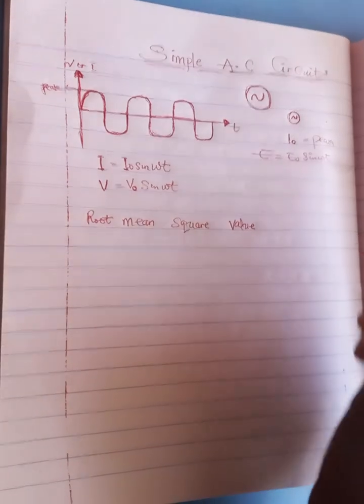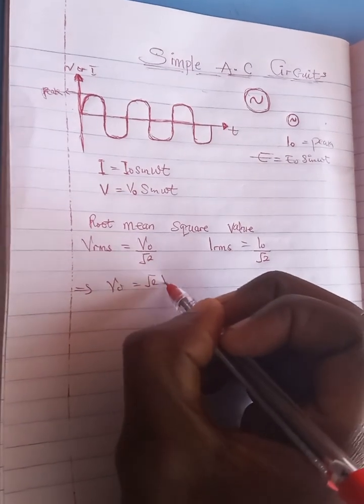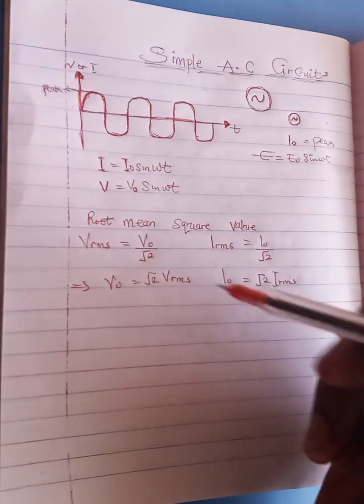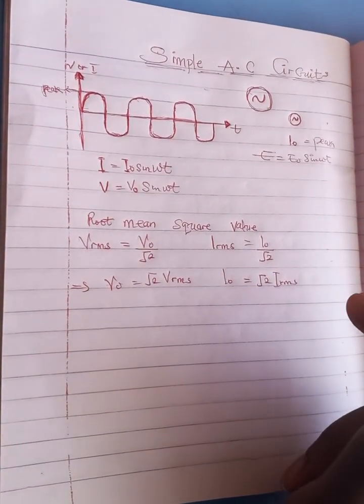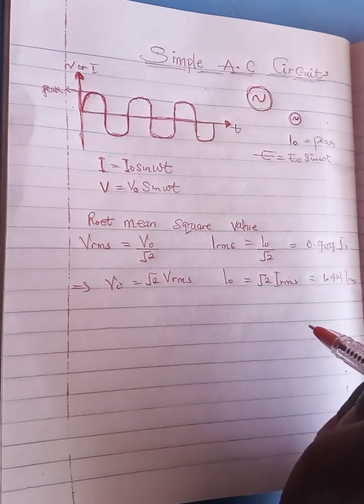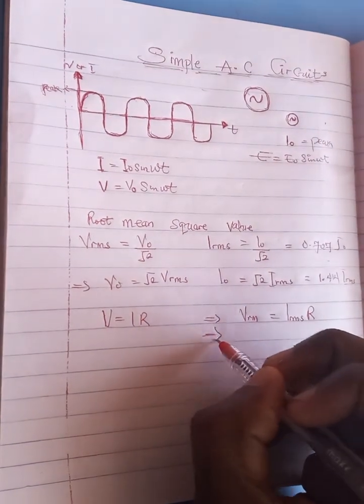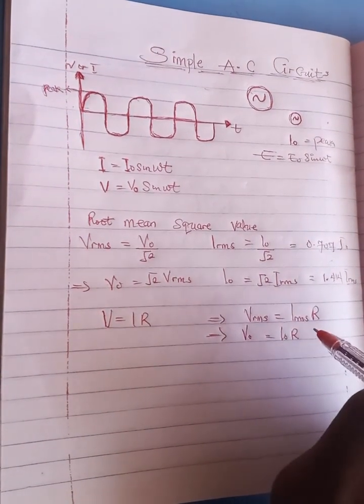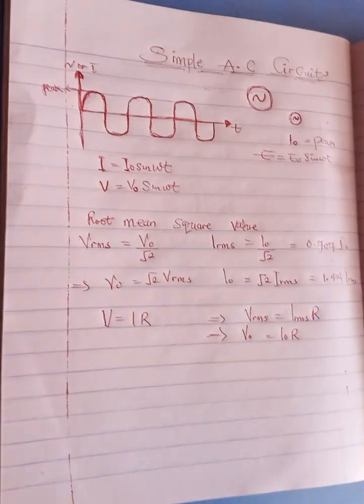Simple A.C circuit part 1